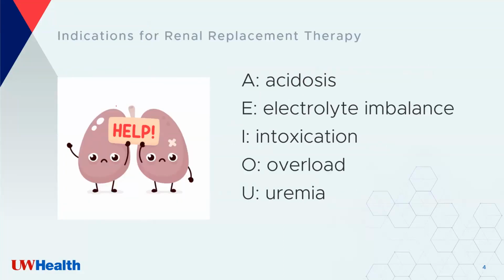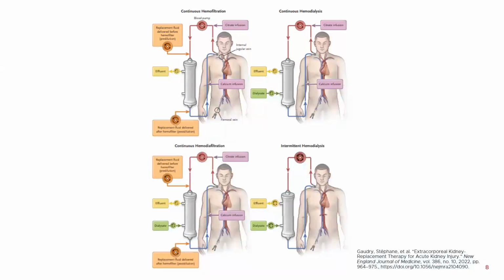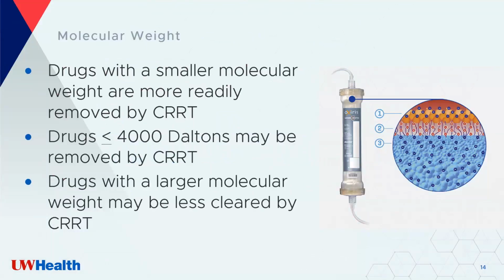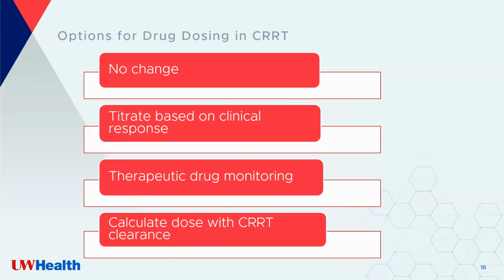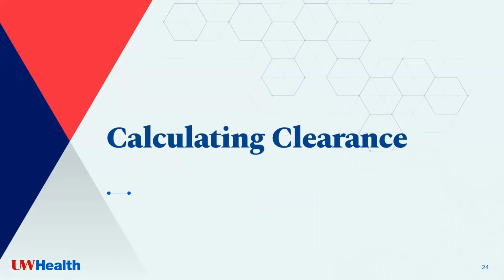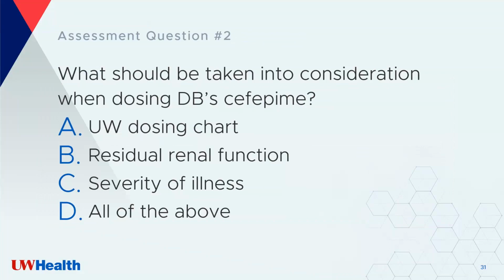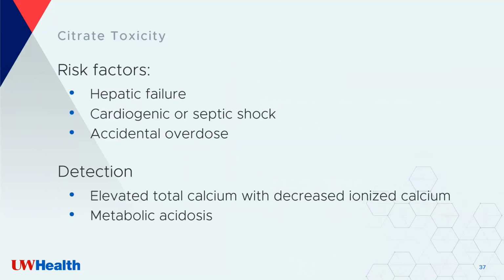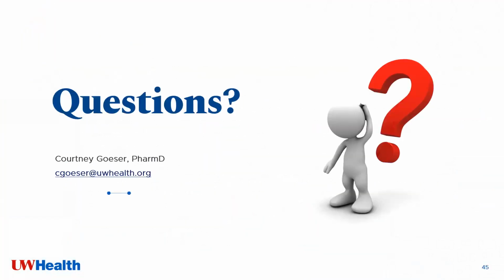Continuous Renal Replacement Therapy (CRRT): A Pharmacokinetic Review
Presented by Courtney Goeser, PGY-1 Clinical Pharmacy Resident